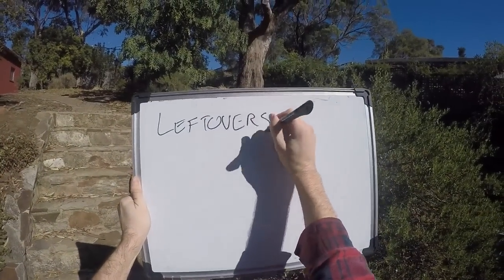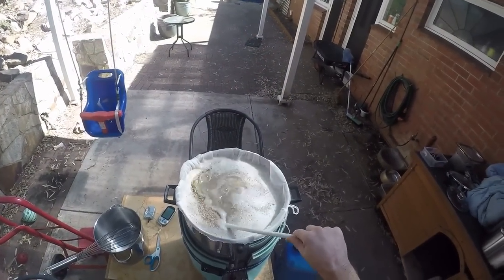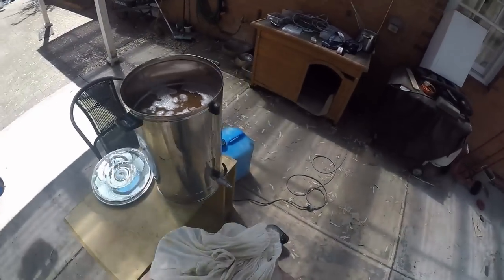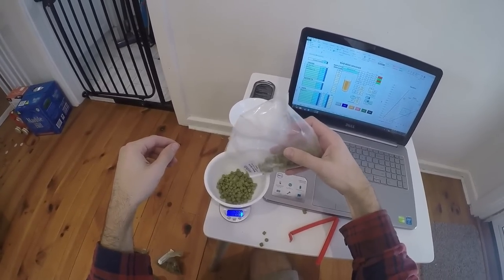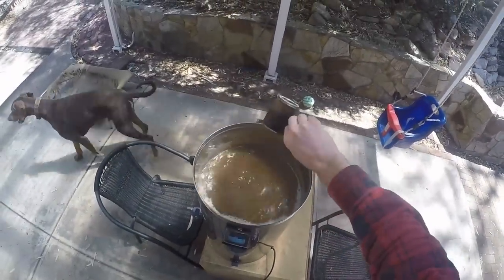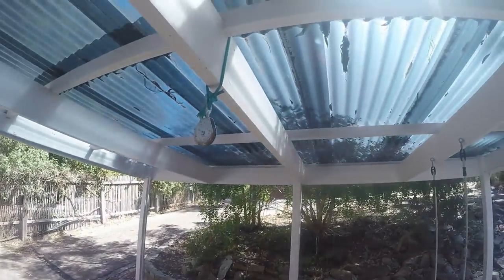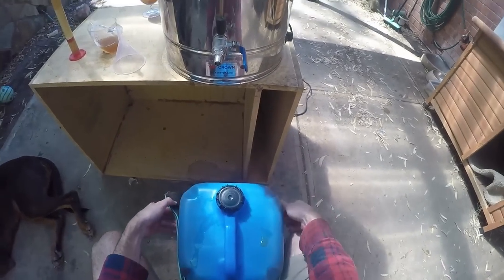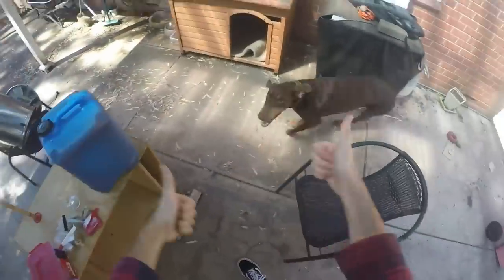Brew Day - Pale Ale 5 with leftovers (advanced, BIAB)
I managed to get rid of three even bags of leftovers with this one, so I rate that as a success even before trying it! Nothing much more to say ... the recipe is:

85% Maris otter
10% Munich
5% Medium Crystal

Magnum @60 to 37 IBU
2 g/L Nelson @-5
4 g/L Chinook/Simcoe combo dry

US05 yeast

Easy peasy!

The other thing that worked well with this one was the sparge - I got a couple of extra gravity points plus a little more volume, so I think I'll continue doing that for a few more batches.